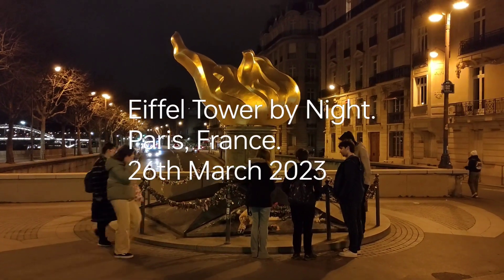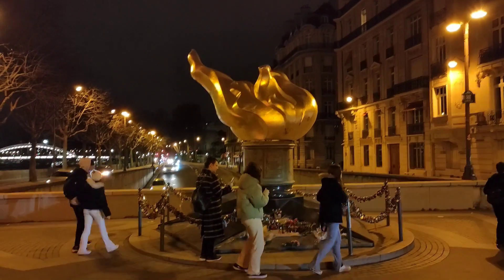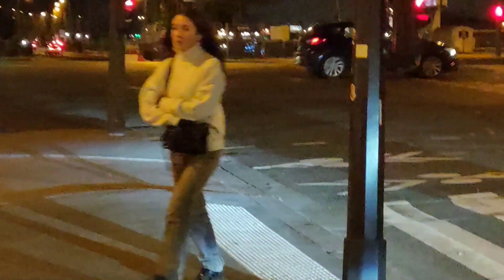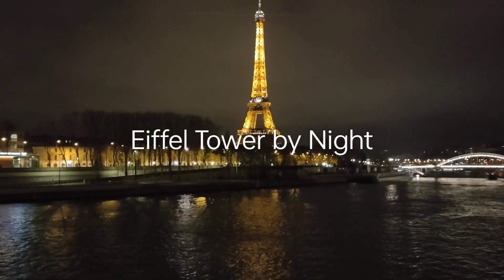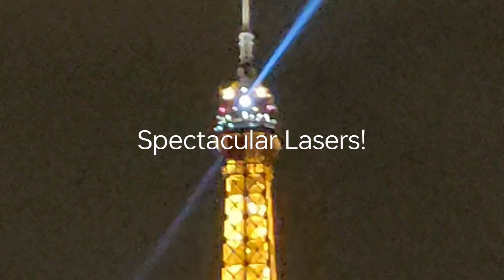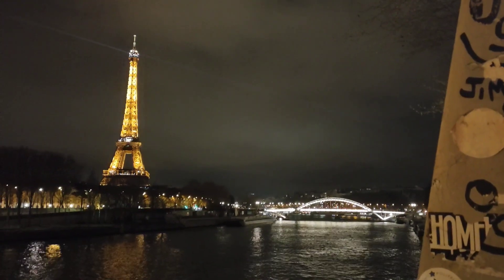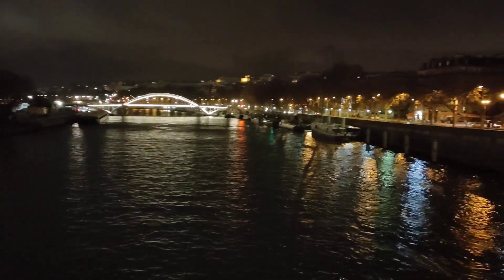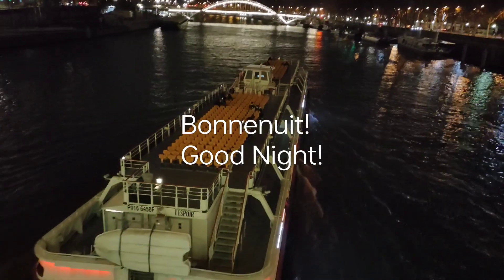Eiffel Tower by Night, Paris, France 🇨🇵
The final night of our holiday in South France from 13th to 27th March 2023. After dinner visit to the Eiffel Tower.

TWT, TWL, SCS & TLT